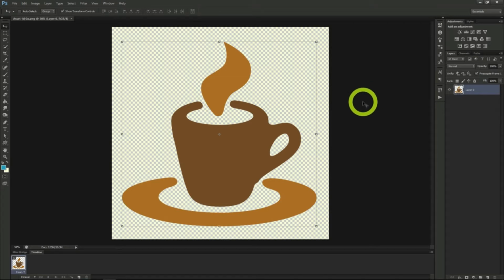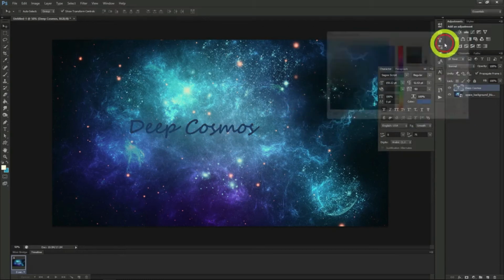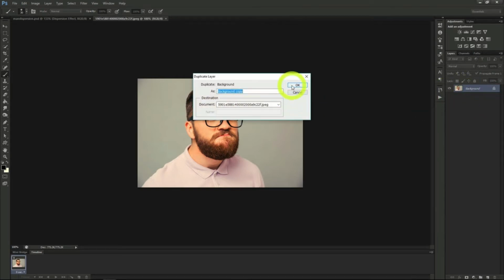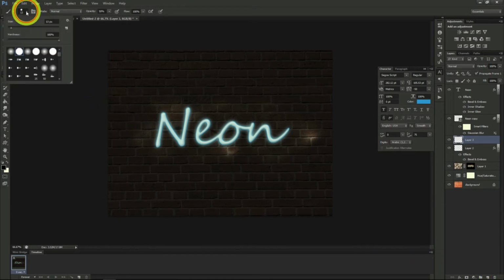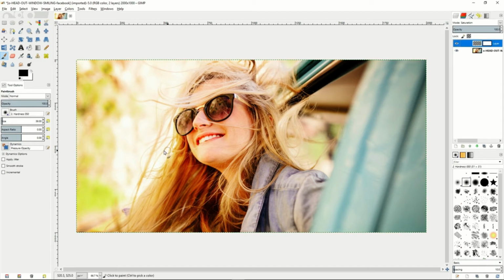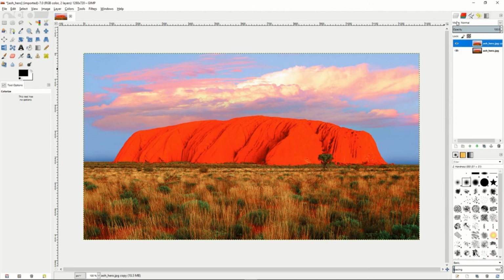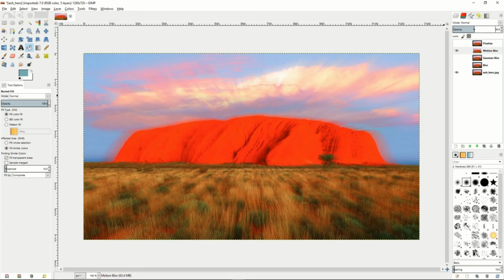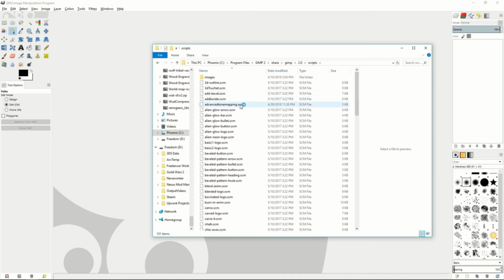How To Get Expert in Graphics? | Expert Graphic Full Course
This video will set the foundation that enables you to create mind-blowing graphic design and get sought after as one of the best graphic designer in your region!